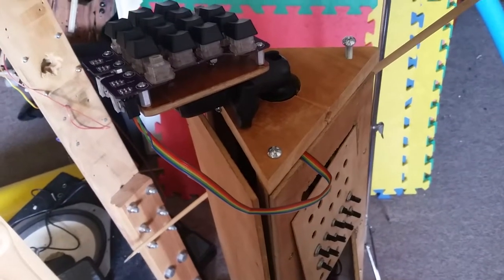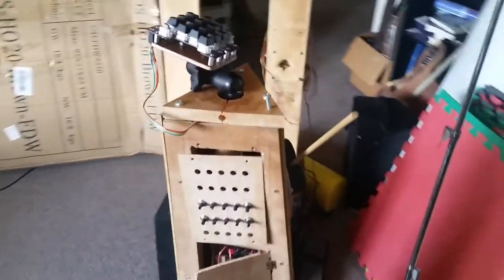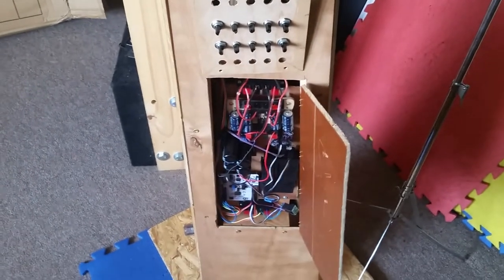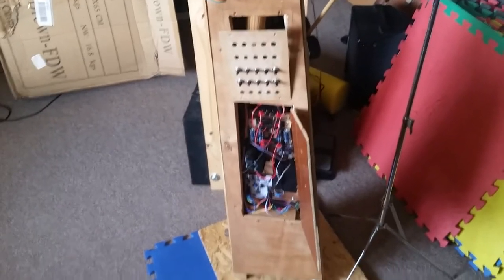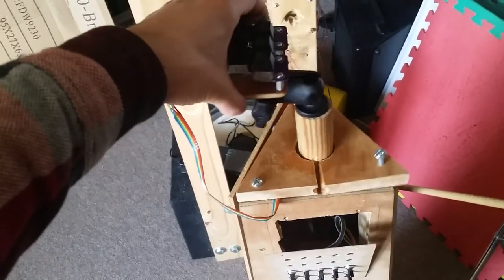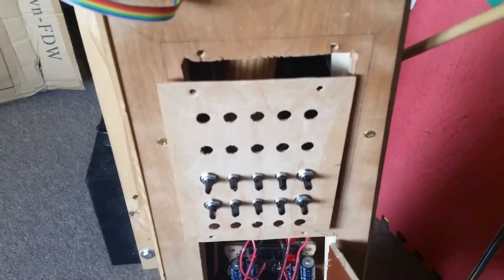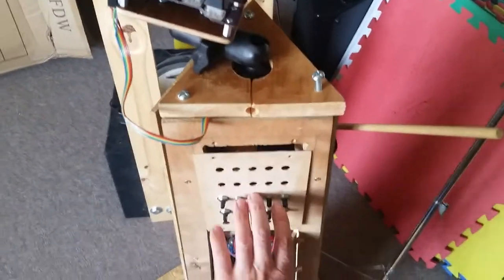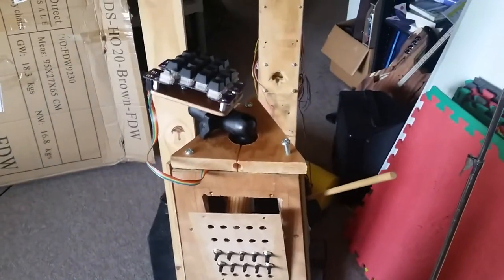How to Know When a New Instrument Design is Complete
Reviewing the Pyramid Eel and reflecting on other instruments, I set my foot down in the sand and label the first Pyramid Eel "done."

I will change my mind in the near future...